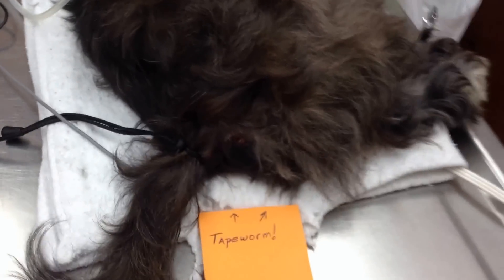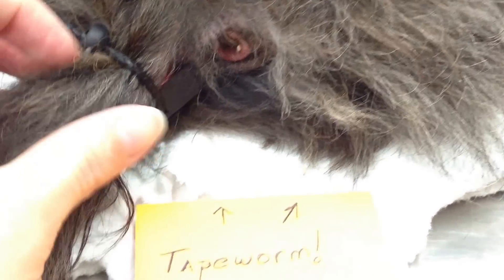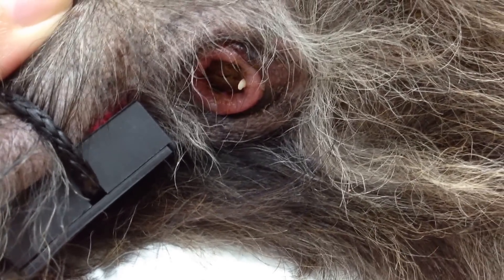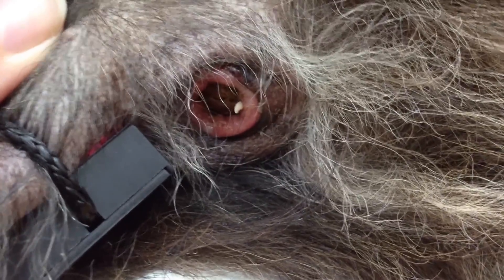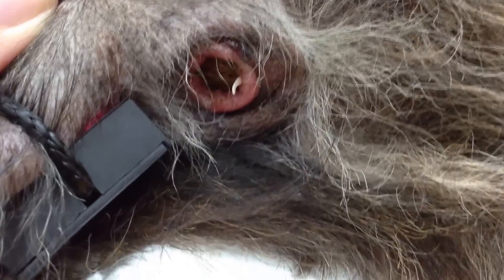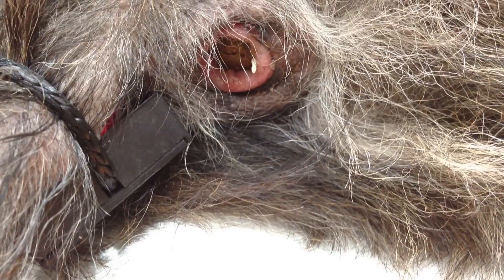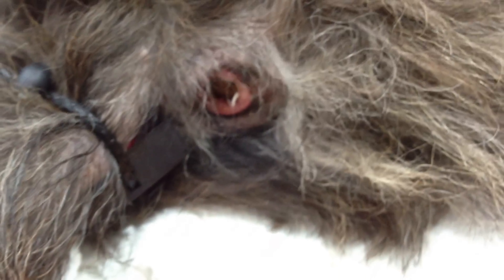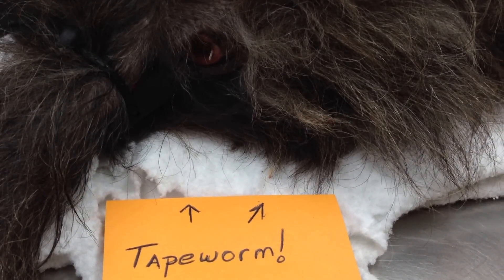Anal view of tapeworms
Tapeworms are caused by a pet ingesting a flea. These are easily treated with a prescription from your veterinarian and can be avoided with monthly flea preventatives. If left untreated tapeworms will cause serious health issues in your furry pet. Cats can just as easily suffer from these, all it takes is one flea.